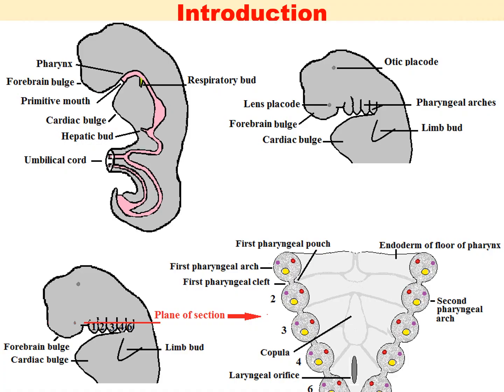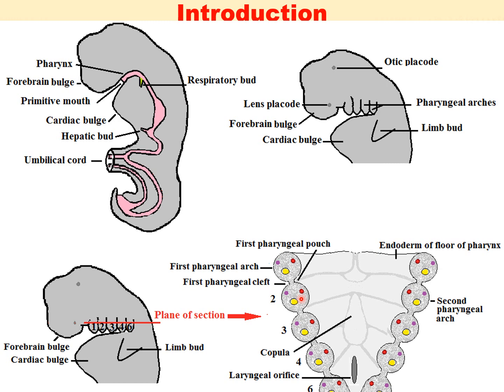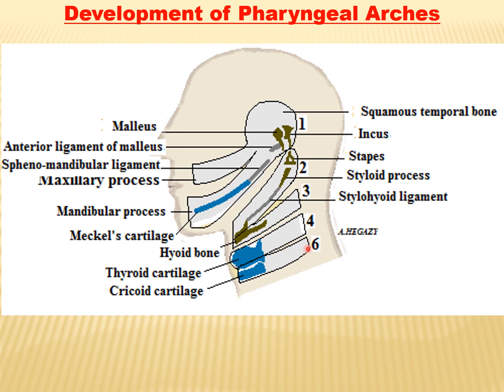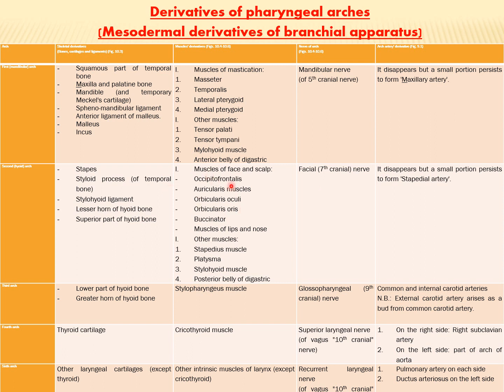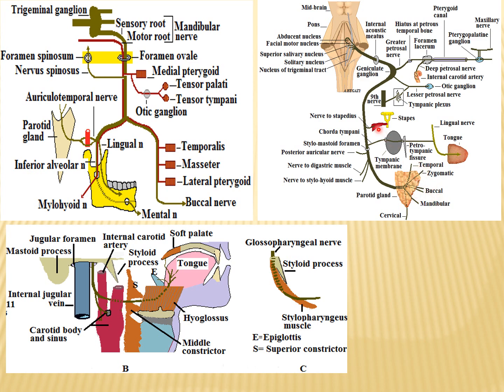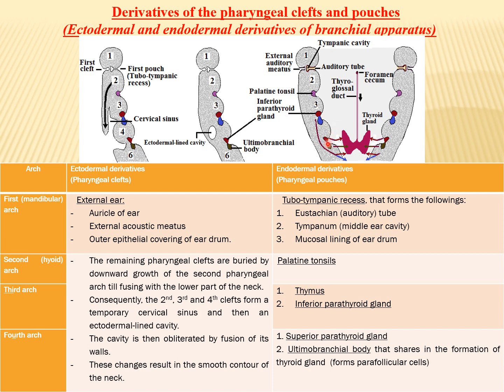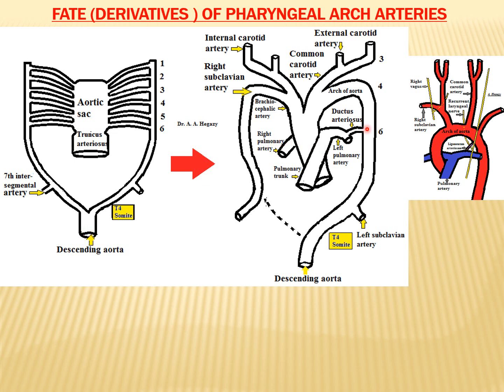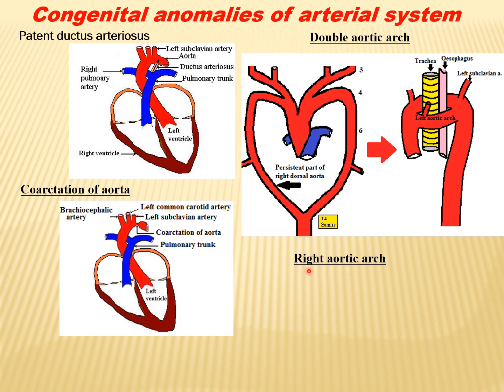Embryology Pharyngeal Arches by Prof Dr Abdelmonem A Hegazy المحاضرة 1 علم الأجنة الخاص لطلاب الطب